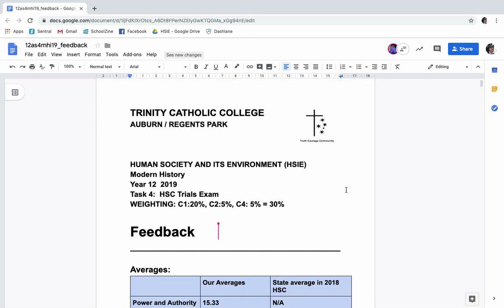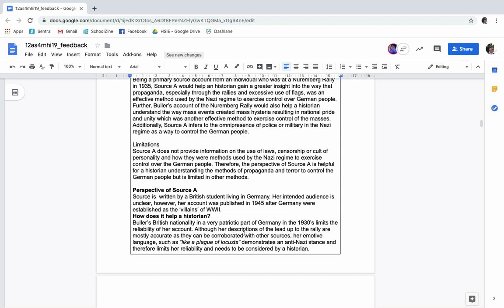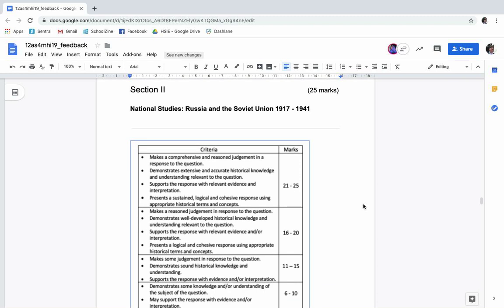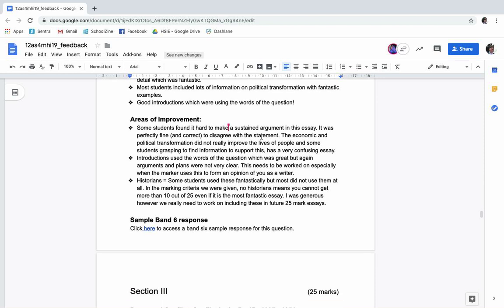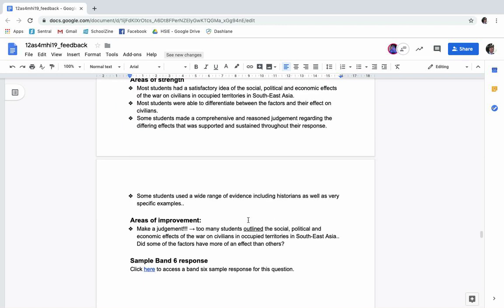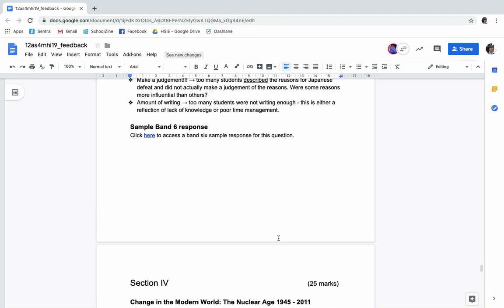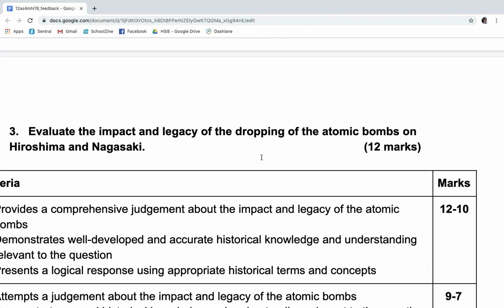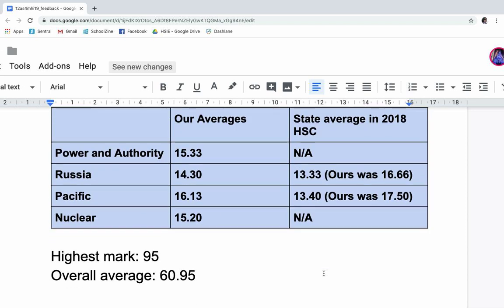2019 Modern History HSC Trials Feedback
A summary of the feedback to the 2019 Modern History HSC Trials exam.